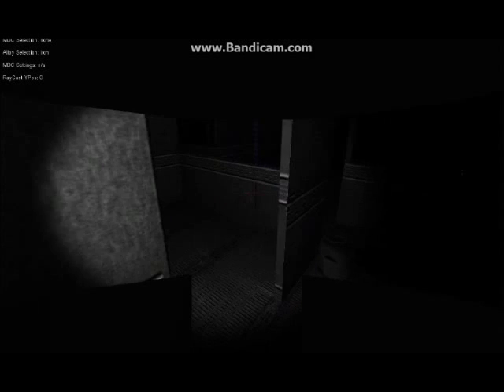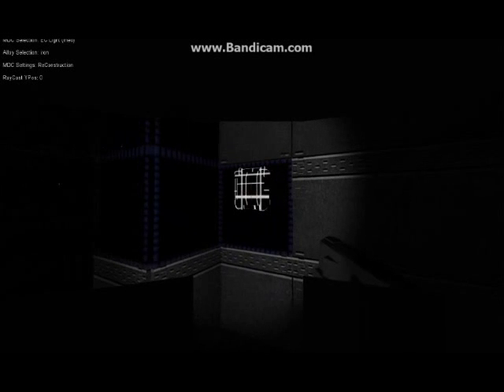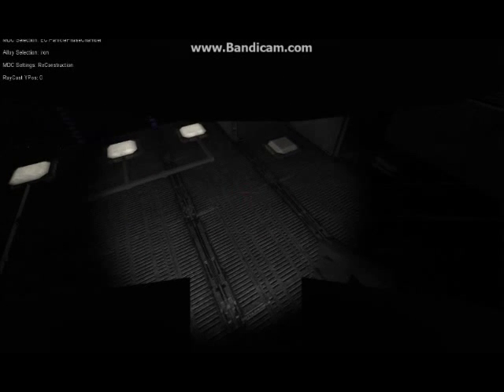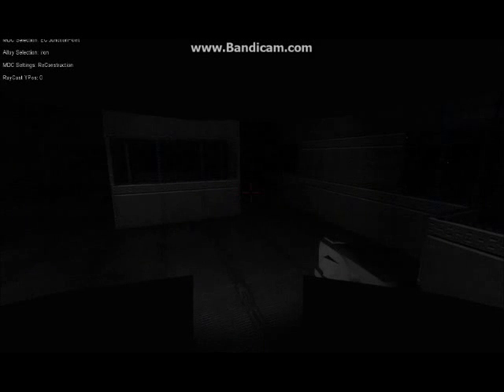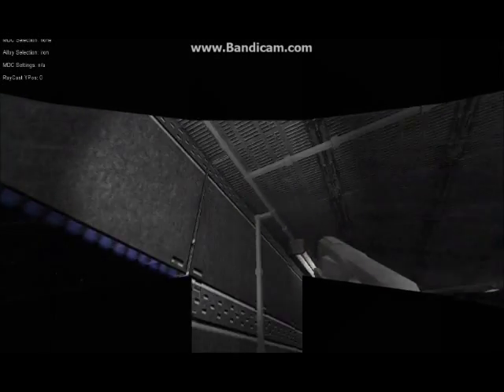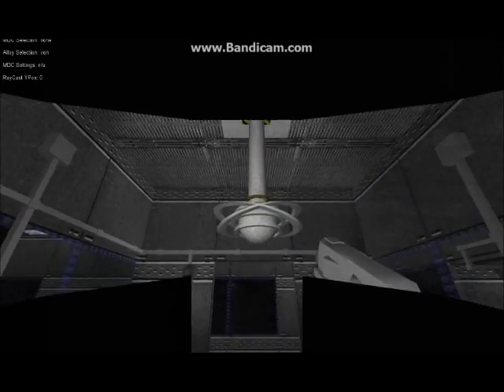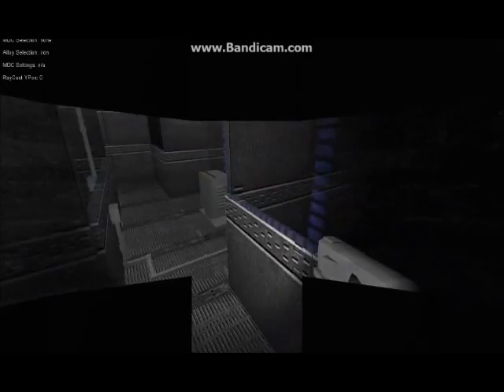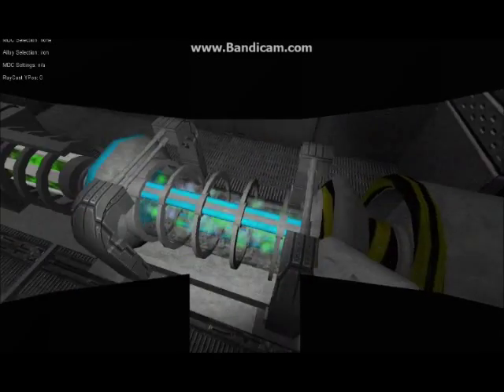Space Shell. 4th update! Build your spaceship! and wire it up! engines and all!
Thats right! wire your own spaceship...add lights, generators, engines and more!

I hope you guys enjoy this update!  cause im stoked about it!!!
This ship you see in the video is all created in-game.

From the last video, its a huge jump in progress.